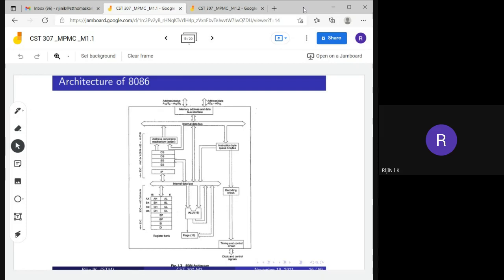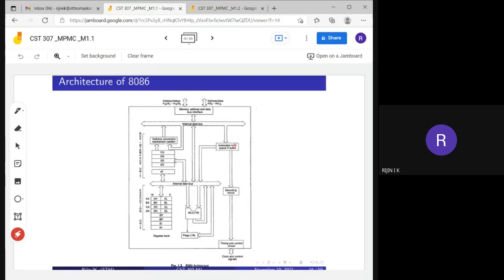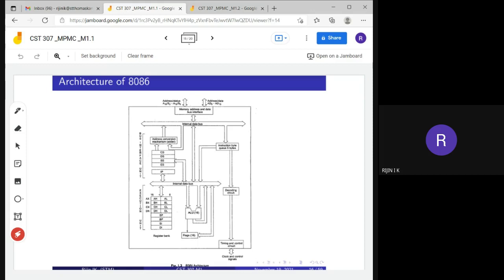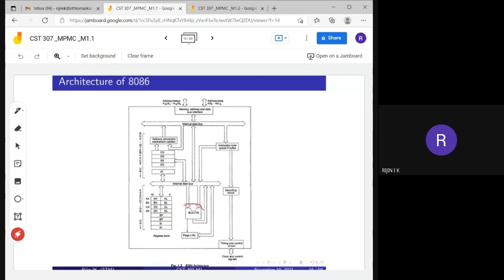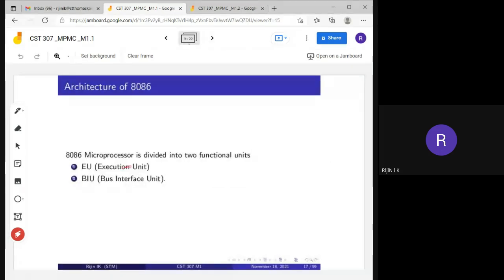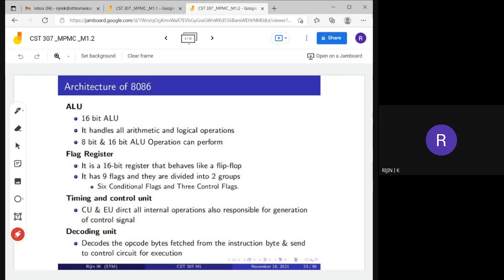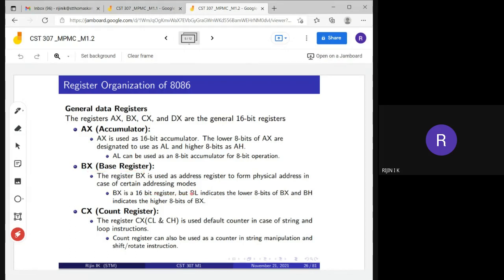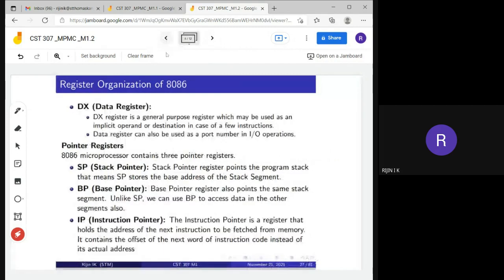STM_CS3_CST 307_M3_ PART4_24/11/2021